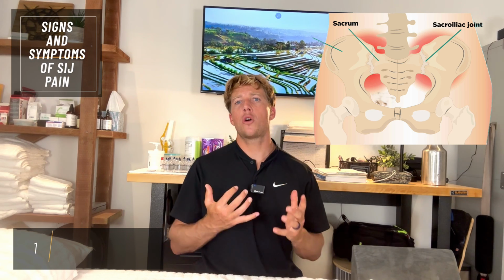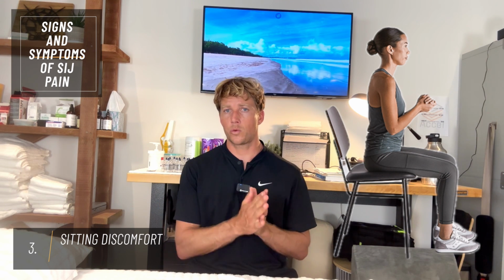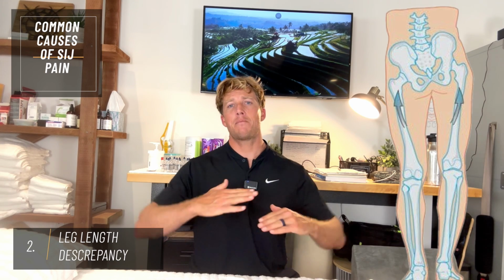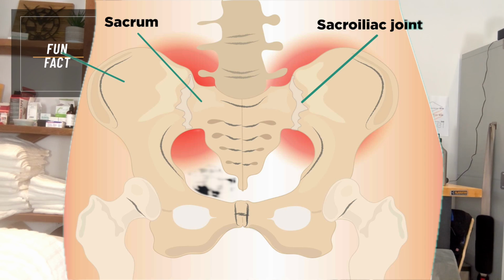6 Best SIJ Exercises [11 min follow along]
Struggling with SI joint pain? This video breaks down exactly what sacroiliac joint pain is, the common causes, how to self-test your SI joint, and then walks you through 6 targeted exercises designed to relieve pain and restore proper function.

Whether your pain is from sitting too long, lifting, or a postural imbalance — this guide will help you better understand your body and take practical steps toward recovery.

🧠 What You’ll Learn in This Video:
    •    What sacroiliac (SI) joint pain is
    •    Signs and symptoms to watch for
    •    Common causes of SIJ dysfunction
    •    How to self-test your SI joint at home
    •    6 effective exercises to relieve and fix SI joint issues

00:00 - Intro
00:37 - What is SI Joint (SIJ) Pain?
01:21 - Signs and Symptoms of SI Joint Pain
01:53 - Common Causes of SI Joint Dysfunction
03:04 - Self-Test for SI Joint Pain
04:56 - Exercise 1: Hip Flexion MET
05:39 - Exercise 2: Piriformis Stretch
07:32 - Exercise 3: SIJ Broomstick Squeeze
09:15 - Exercise 4: Glute Activation
11:05 - Exercise 5: Abductor Ball Toggles
12:30 - Exercise 6: Table Knee-to-Chest Stretch
14:00 - Final Thoughts